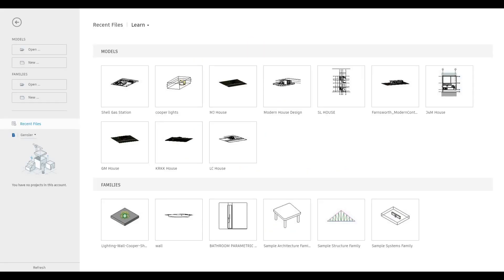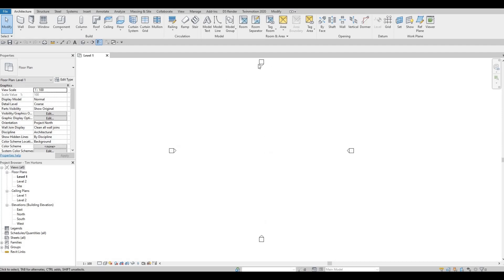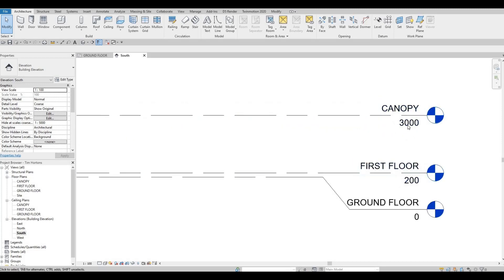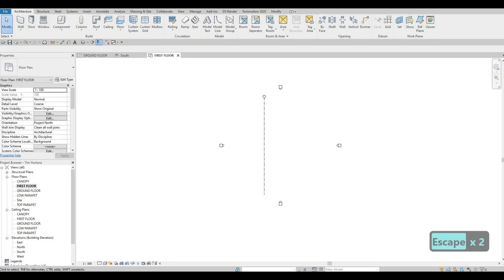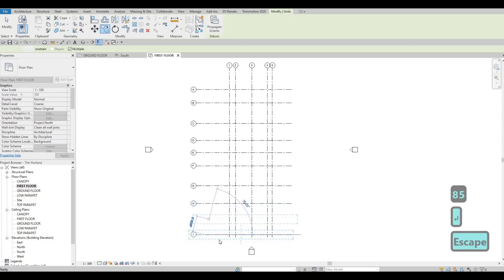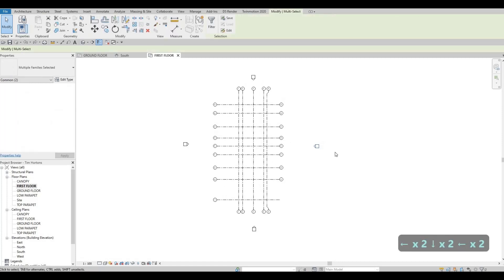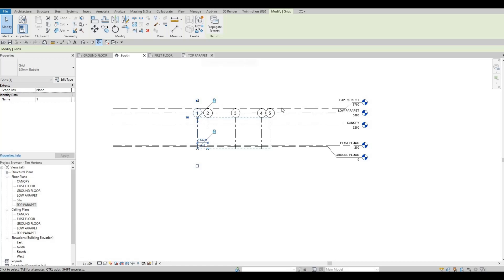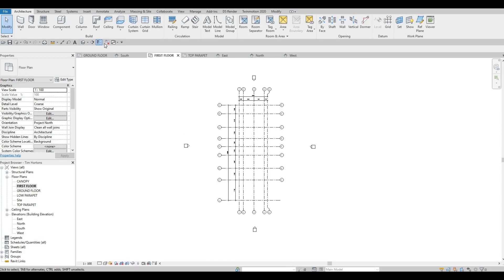Tim Hortons | Part 1 | Complete Step By Step Project | Revit and Twinmotion Tutorial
Tim Hortons Part 1